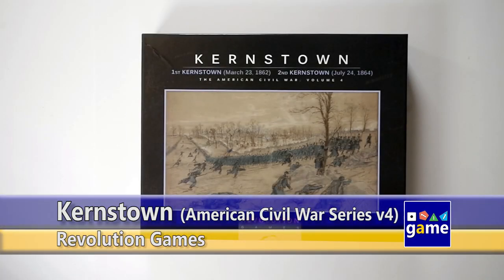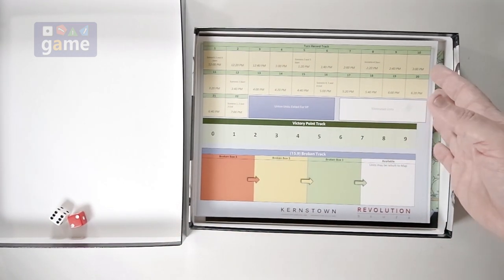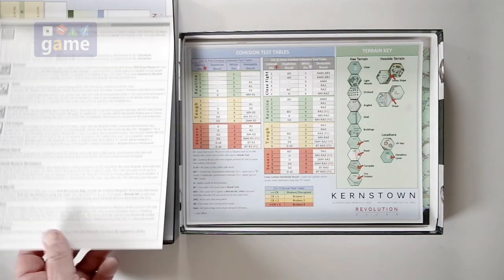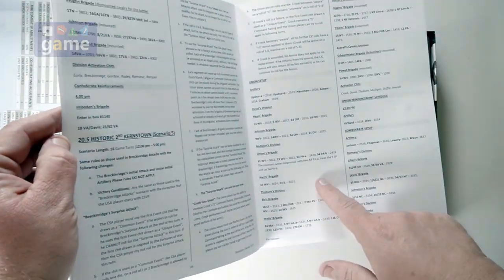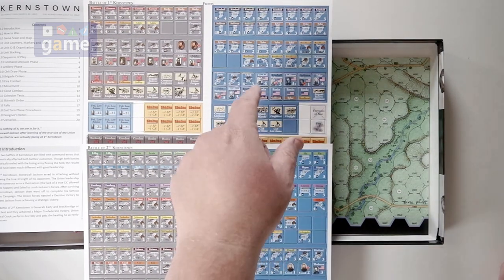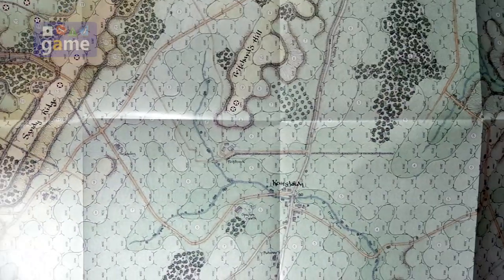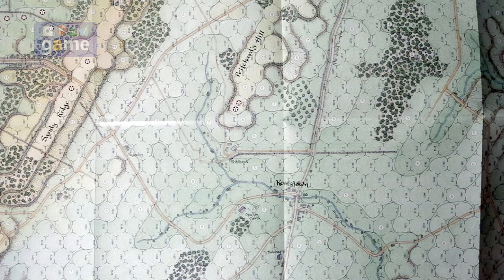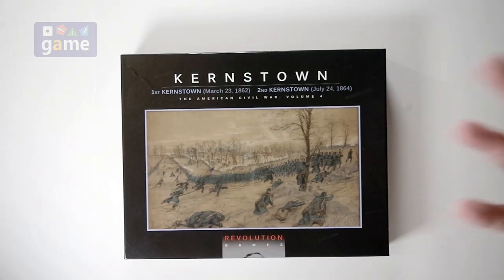Kernstown || unboxing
Digging beneath the lid of Kernstown, the latest Revolution Games  release in their American Civil War series.